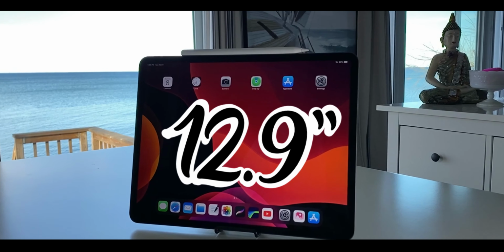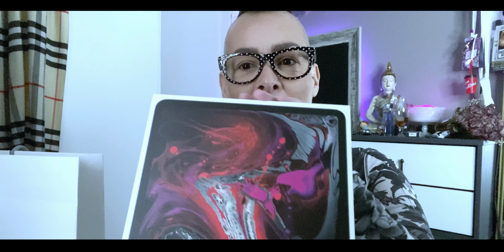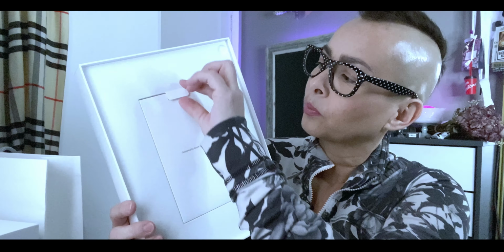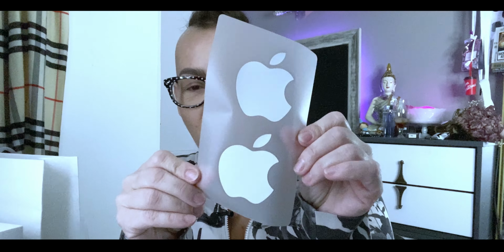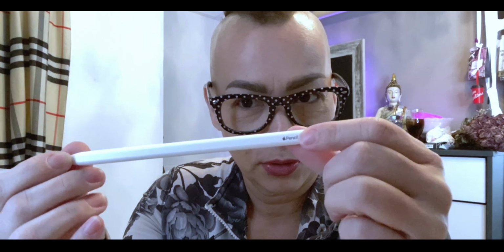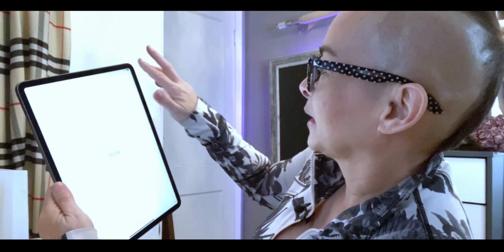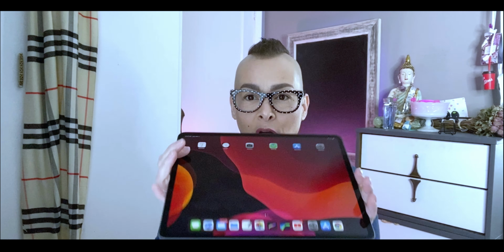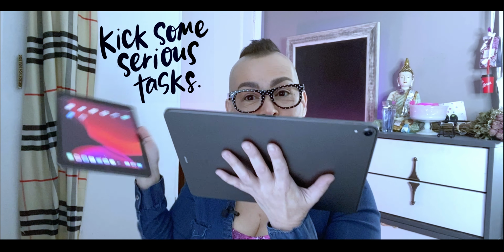UNBOXING my NEW iPad Pro 🎁 12.9”, Space Gray, 256 GB (2018) + Apple Pencil 2 😲FIRST IMPRESSIONS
I got it...not only did I get it but I got kicked out of the store in true Berns fashion (I'm such a rebel) Make sure the watch to the end of the video to see that outtake but I got my shot - I got it!

This is going to be one of your happiest investments...oh my God why haven't I had this in my life sooner!?  The screen size is a beautiful change from this [10.5” iPad 7th Generation]up to this [12.9” ipad Pro] especially as a digital artist...That's amazing.

I'm so excited about this I went to the Apple Store today and I decided after much deliberation that I would pick up a new iPad Pro. Usually when I buy a product I rip it open in the store. I can't wait to get my hands on it...but this time I wantEd to save it because one of my favorite things to do is watch and boxing videos on YouTube.  I already took off plastic, but for those of you who love the ASMR aspect of unboxing videos...this is for you!

I love the packaging that you get with Apple products and this is no exception.  It's gorgeous  It's beautiful...this is the iPad Pro 12.9 inch with Wi-Fi, 256 GB which is so import Because the iPad that I've been using has only 32 GB and it's really hard to do the kind of content creation work and digital art and video editing that I need to do on a 32 GB iPad - that's just not happening.

now all right solution hello oh this is a beautiful feel in hand I haven't even taken the packaging off as yet so let's do the honors, shall we? Look at that baby look at that beautiful beautiful iPad!  Oh my goodness!  I love it - I love it - I love it already... I love you already!

OK let's see what else comes in this box!  We've got some stickers and manual stuff in there, and a USB-C connector cable and a USB-C dongle *adapter* yay.  Hello manual so yes we‘ve got a manual that talkS about setting this up with Face ID, which I absolutely love.

As a digital and graphic designer I absolutely love the attention to detail like how this mirrors the profile of the iPad itself.  Attention to details - love that!  We've got some warranty information and the biggest Apple stickers ever!!  OK so before we turn her on I want to open up the pencil. So let’s open up the pencil.

The pencil... this is the second generation Apple Pencil.  It's got gesture controls which I'm really excited about. You can double tap the pencil. So let’s open this up...it says designed by Apple in California; Second Generation Apple Pencil.  (It would be nice to do away with the plastic though...just saying) and then here's the pencil itself and wow...it feels feels a little bit more matte than the first generation pencil.

There is a flat surface and that's where you would be attaching it to the iPad at the top magnetically.  The tips to come off for replacing when they get worn out.  Let's check it out with with the iPad -I haven't even turn her on as yet. Hello - hello she's talking to me...she's talking to us!

Swipe up to open, select English, select your region...Canada.

QuickStart...bring your current phone or iPad near this iPad just sign in and set up.

OK so we are just updating the operating system here, let's try attaching the pencil.

That is a strong magnet yeah that is really that strong so this is going to Charge and sync all in one so much more convenient so we are still waiting on the software update to go ahead and update and that is the Operating system 13.3.1 which completely transforms this handheld device into something so powerful that I really don't need a laptop or a desktop situation anymore.  So I'm so excited I'm so happy about that so let's give this a little bit more time to update and I'll be right back to test out how beautifully this thing works.

It's been three days since I started playing around with my new iPad Pro and I have to say my first impressions are

“Oh my God...why haven't I had this in my life sooner?”  It is such a beautiful piece of machinery honestly!  What I love about it is the ergonomics of it.  If you put your finger right in the center of the Apple logo on the back you can see how beautifully balanced it is. That's amazing.